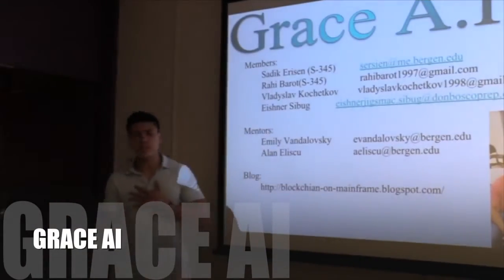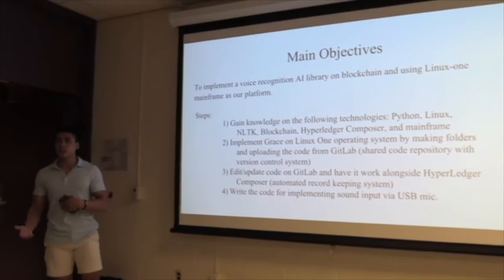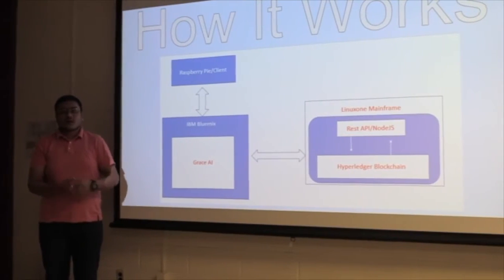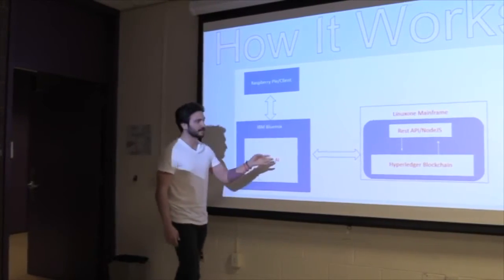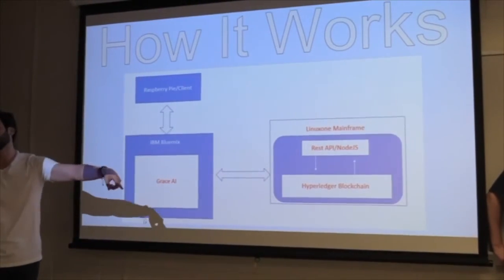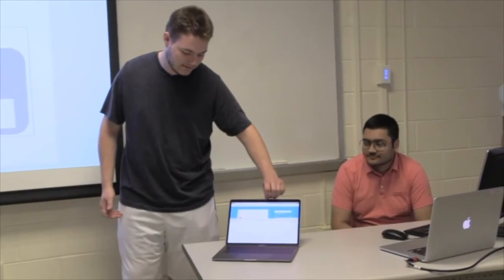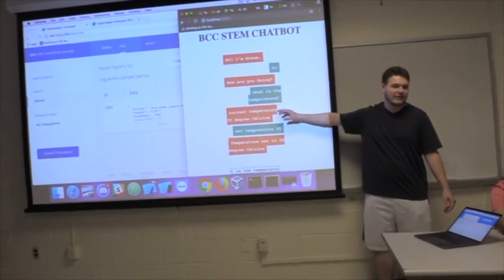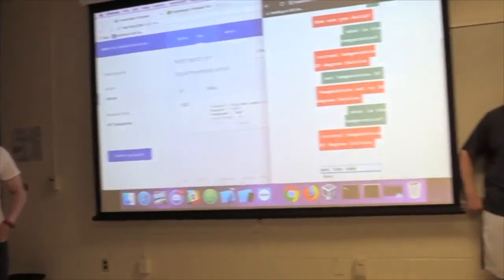Blockchain On Mainframe